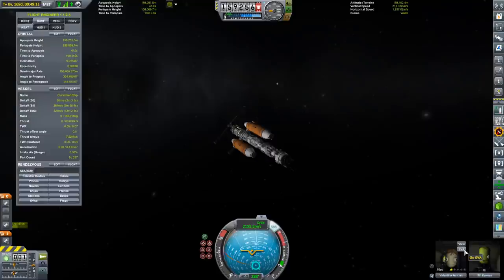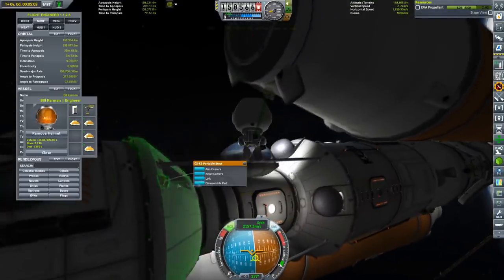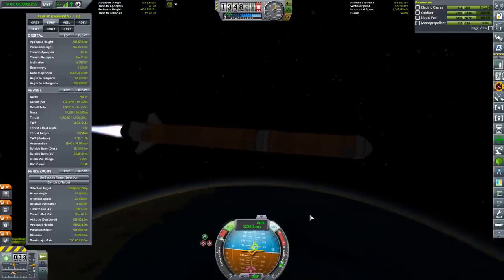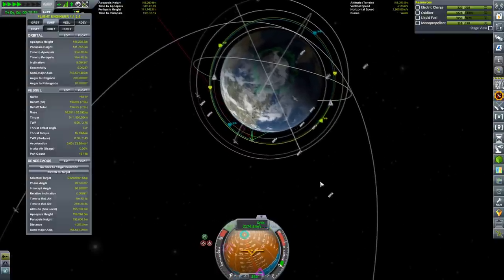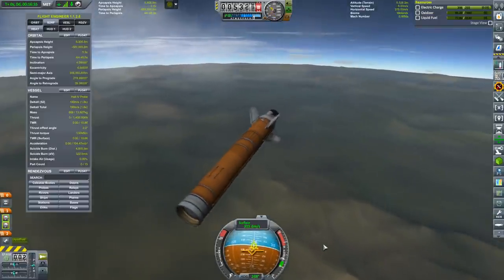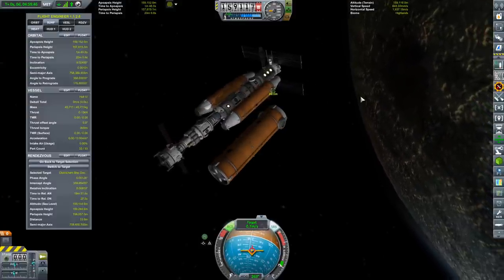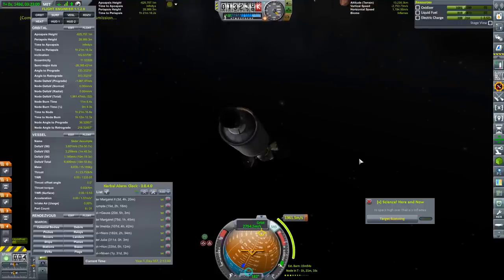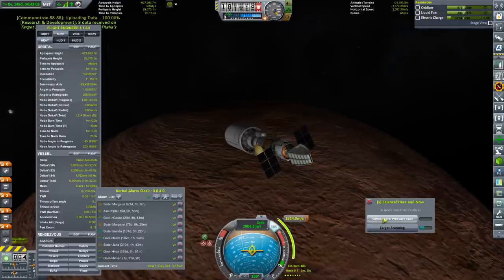Galileo Conquest - Episode 22 - The Cursed Planet????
While we have a functioning spacecraft in Gael orbit, we're lacking a place to take it, our sisterhood of space probes have yet to find a suitable target, but Thalia is looking promising and a spaceprobe is entering orbit there soon.